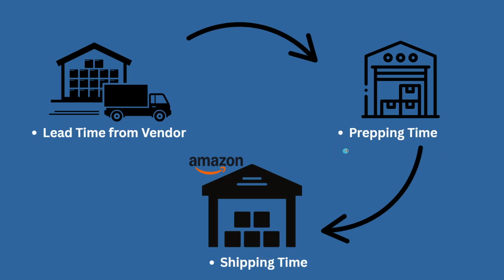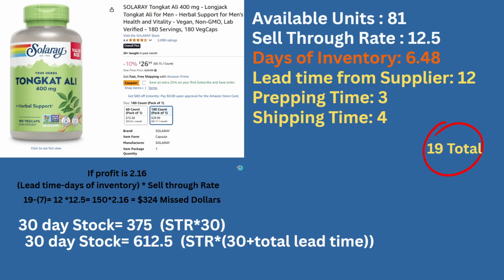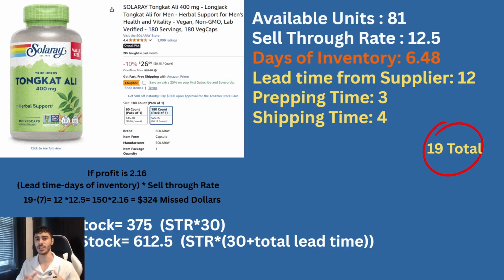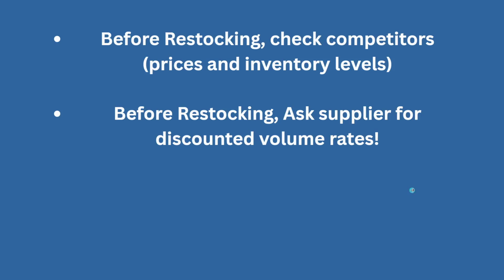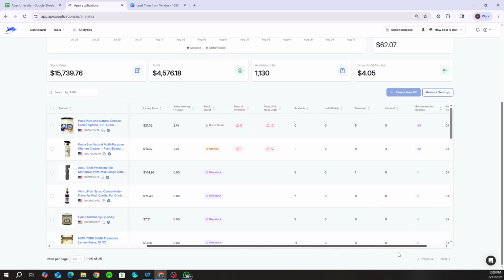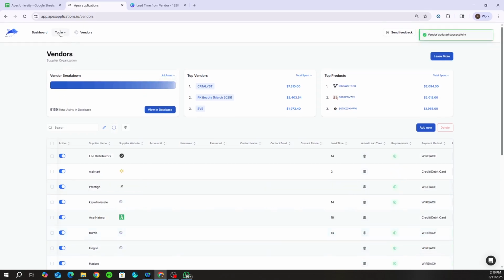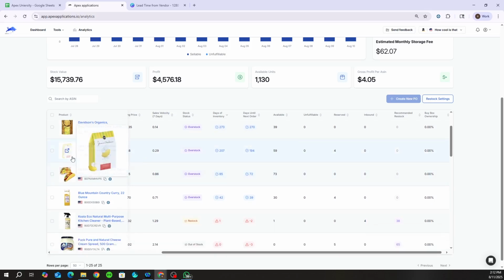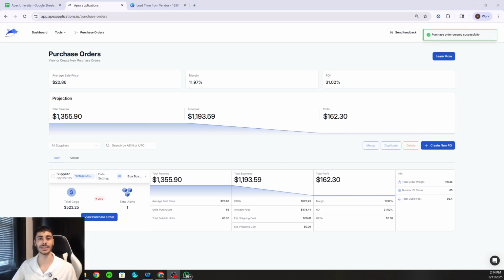Amazon Wholesale Blueprint Module: 5 Restocking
Welcome to Module 5 of the Amazon Wholesale Blueprint! In this video, we dive deep into one of the most crucial parts of building a successful wholesale business on Amazon: Restocking Efficiently

apexapplications.io